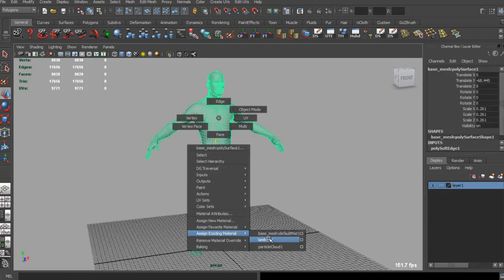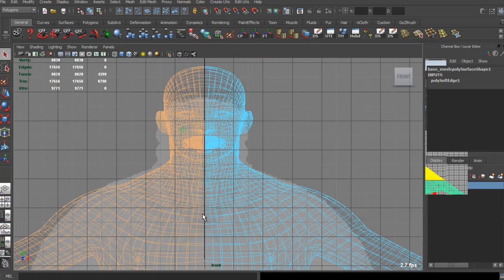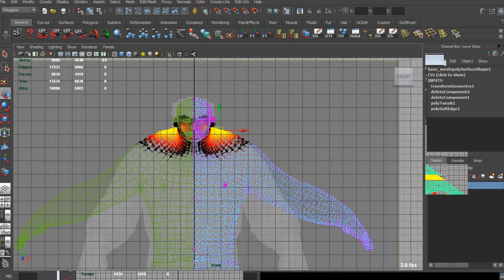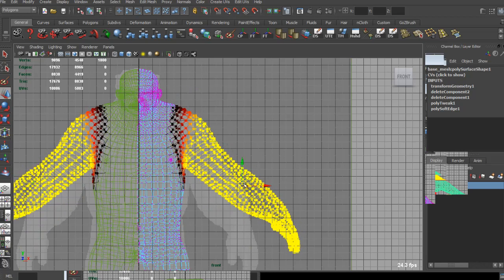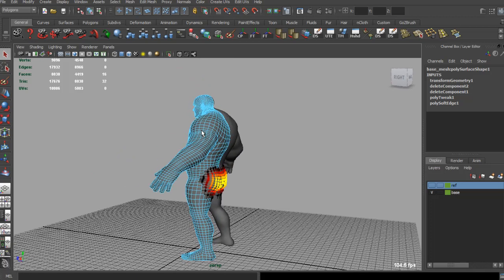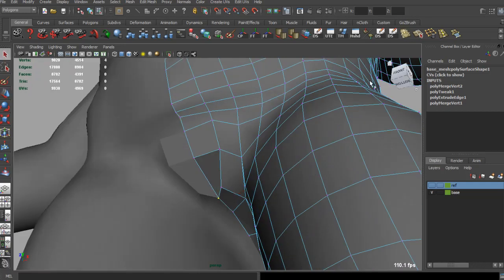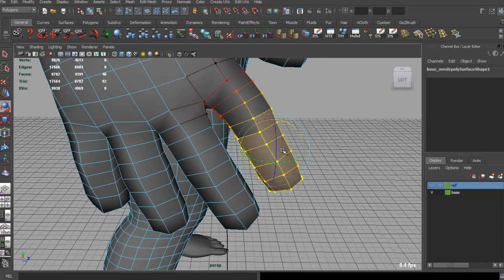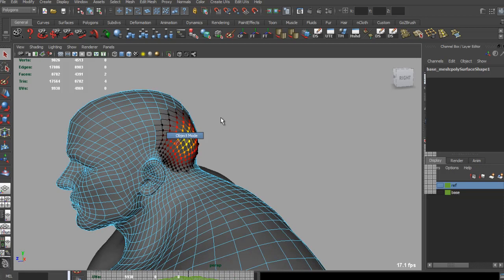02 scaling basemesh